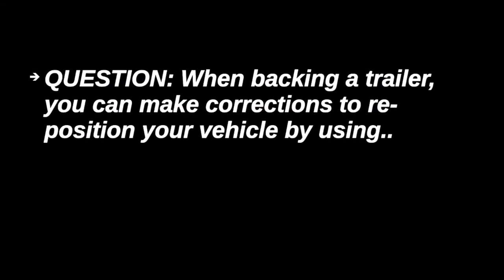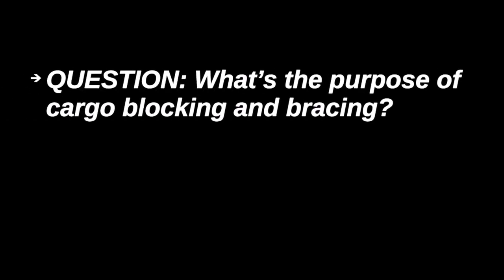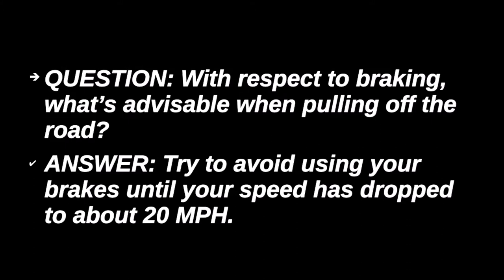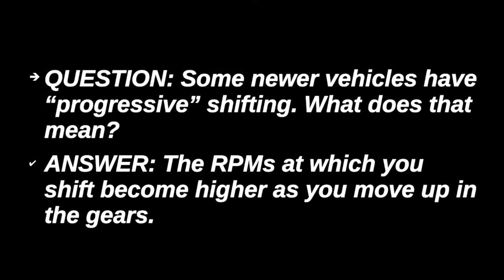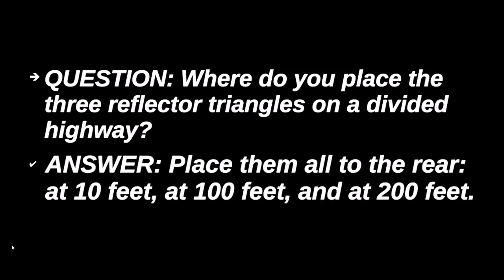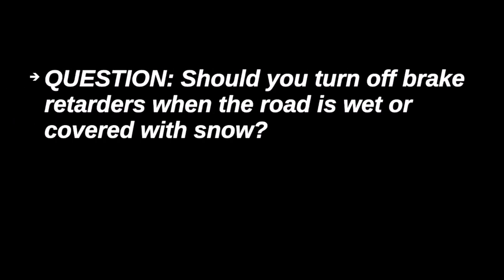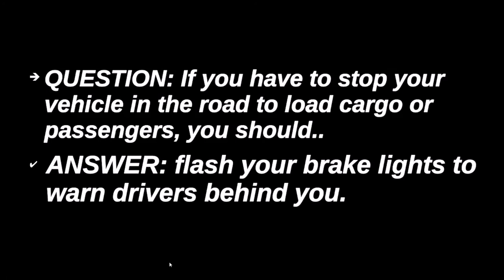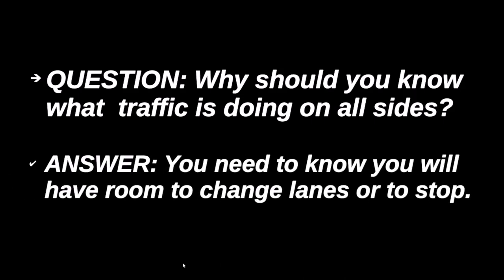2021 CDL General Knowledge Exam Study Questions & Answers +++ 20210607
I really appreciate it. Thank you for your comments. Keys rattling. I missed editing it out in post-production. Sorry about that. I'll try to do better next time, God willing.)
I recommend: